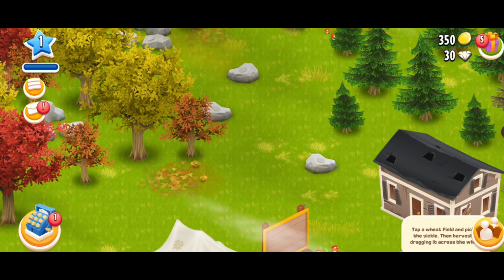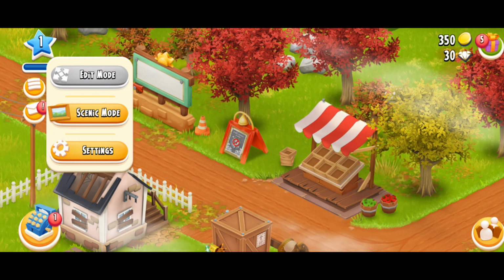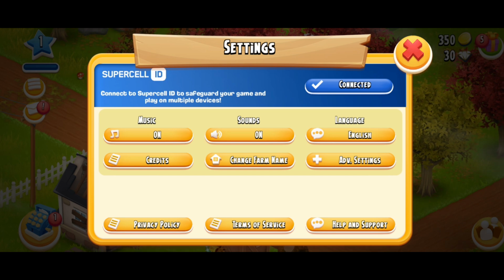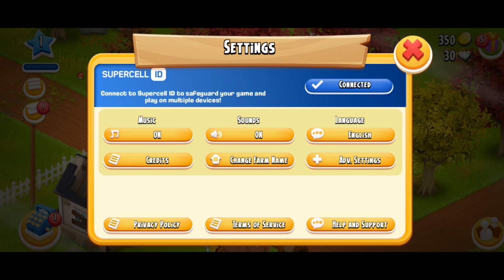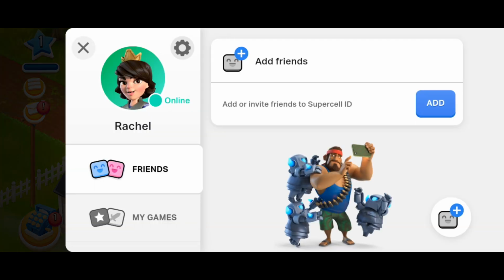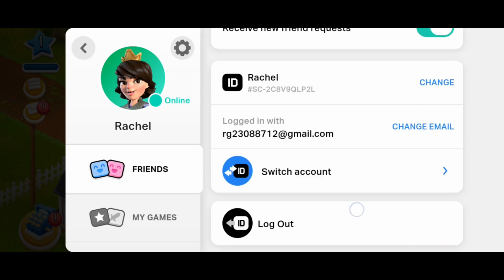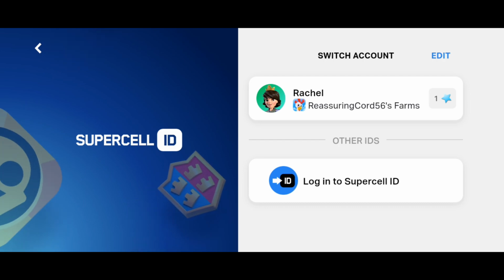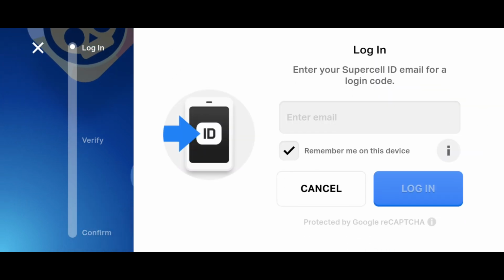How To Switch Accounts In Hay Day 2024 | Manage Multiple Hay Day Accounts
In this video, we’ll show you how to switch between accounts in Hay Day. Learn the steps to easily log out and log in with different accounts, so you can manage multiple farms without hassle.